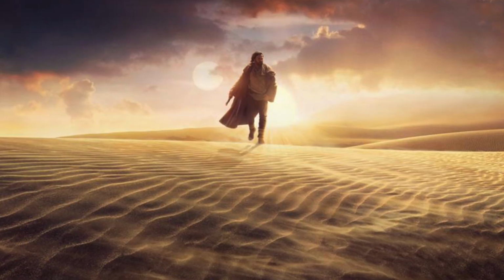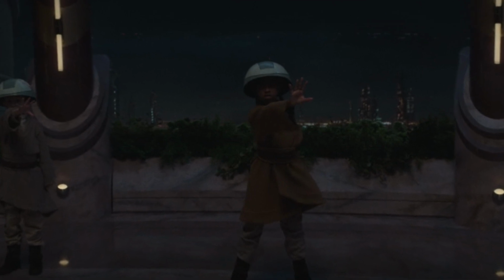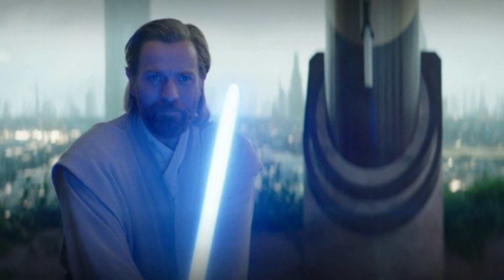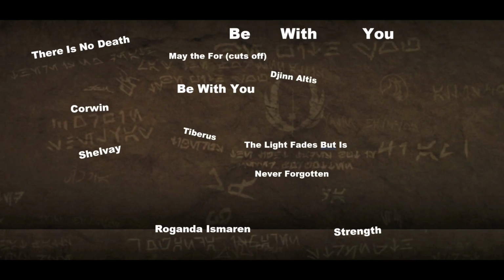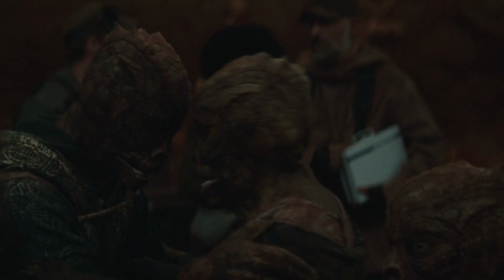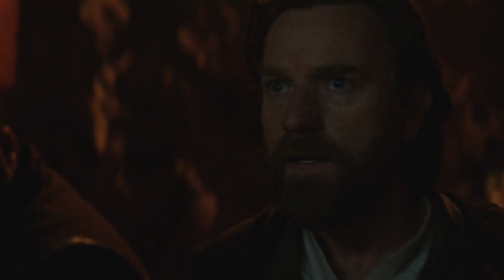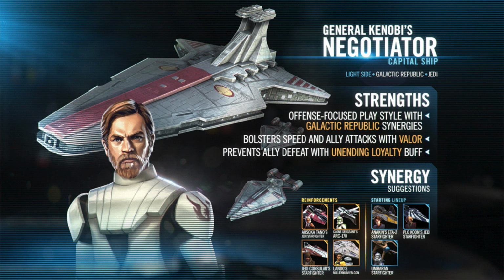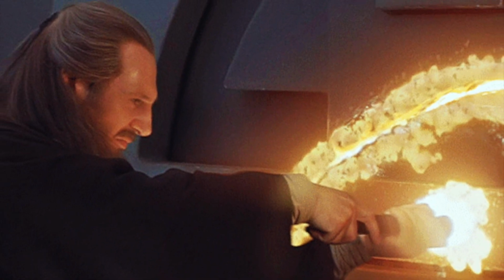Obi-Wan Kenobi Episode 5 Easter Eggs Breakdown - The Jedi Path Wall Decoded for Legends Survivors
SPOILERs for Obi-Wan Kenobi Part 5!

Jump to specific segments by using the timestamps below.